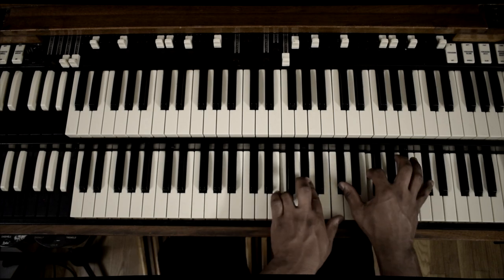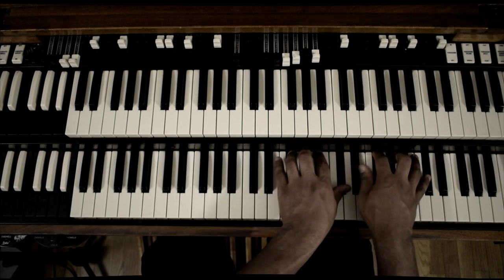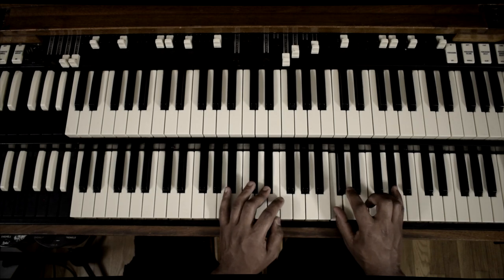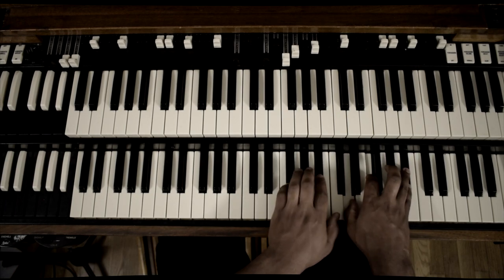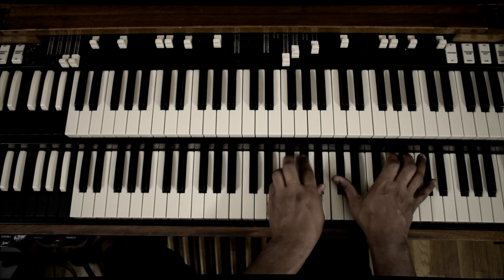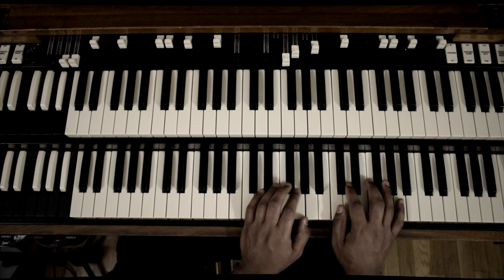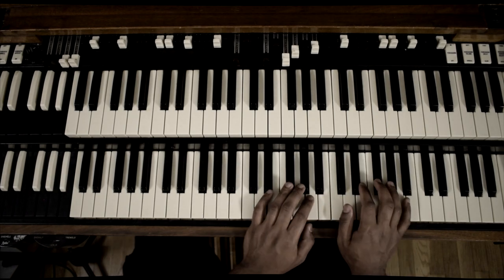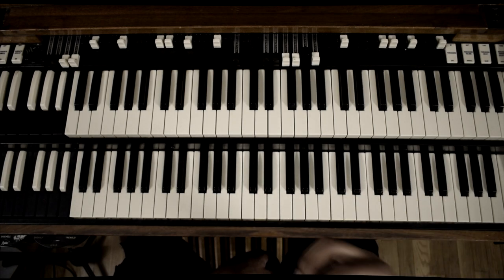General Talk Music - Basic Ideas | Hammond Organ Part One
There are different types of talk music, this video is the basic ideas of it.